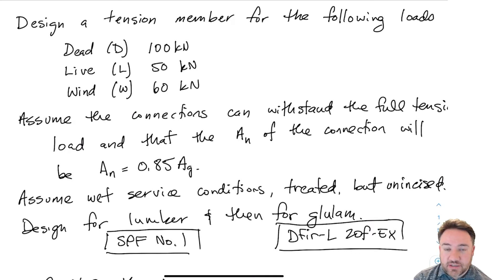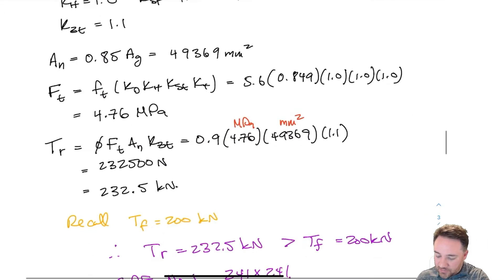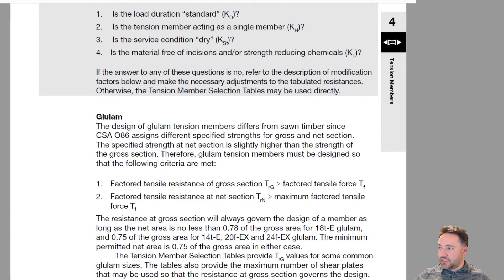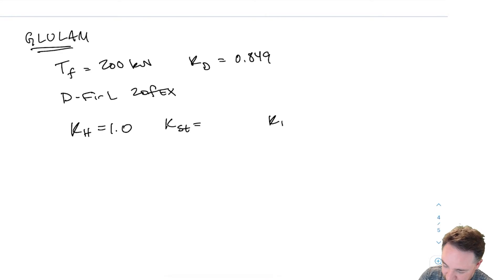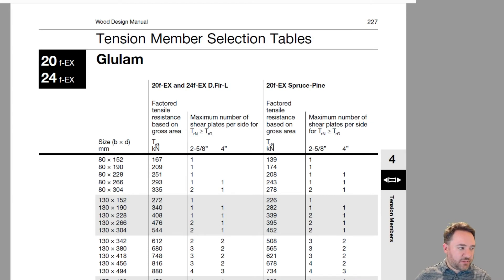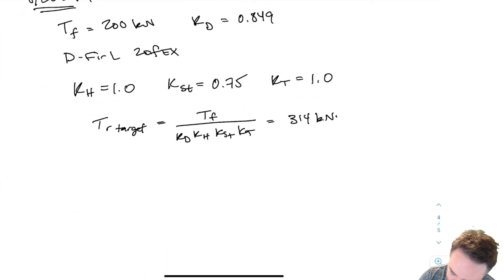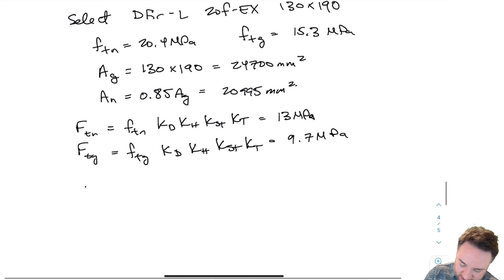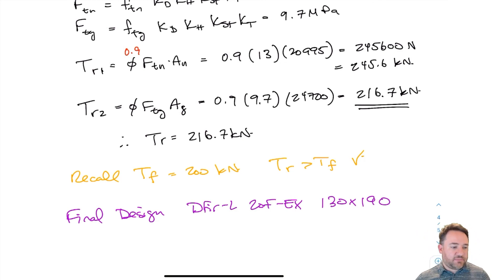Wood Tension Design Example - Part 2 Glulam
Example design of a tension member, including consideration of all load combinations and their associated load duration factors. Part 2 - Design of a glulam member.

All clause numbers given for O86-14. Equivalents for O86-19:
(if not shown here, clause numbers are the same in both)
O86-14 --- O86-19
Table 5.2.4.1 --- not found - ref to NBCC
Table 5.3.2.2 --- Table 5.1
Table 7.3 --- Table 7.2
Table 7.4.2 --- Table 7.3

Copyright Notices:

Slide content from the Wood Design Manual 2017, courtesy the Canadian Wood Council (CWC).

With the permission of Canadian Standards Association, (operating as "CSA Group"), 178 Rexdale Blvd., Toronto, ON, M9W IR3, material is reproduced from CSA Group standard CSAO86:14 and CSA 086:19, Engineering design in wood. This material is not the complete and official position of CSA Group on the referenced subject, which is represented solely by the Standard in its entirety. While use of the material has been authorized, CSA Group is not responsible for the manner in which the data is presented, nor for any representations and interpretations. No further reproduction is permitted.